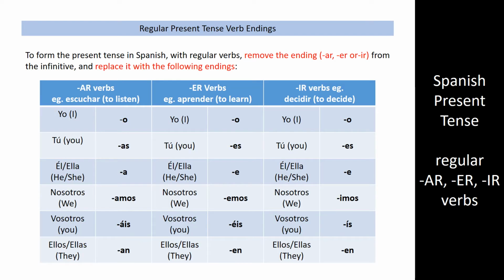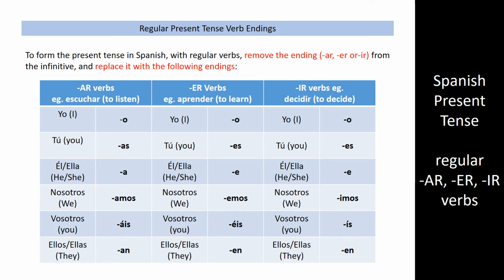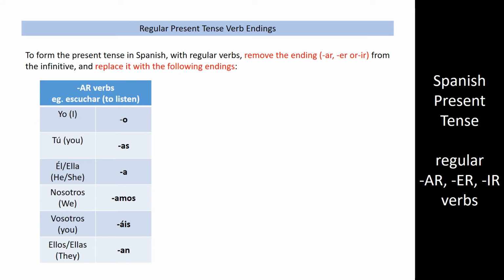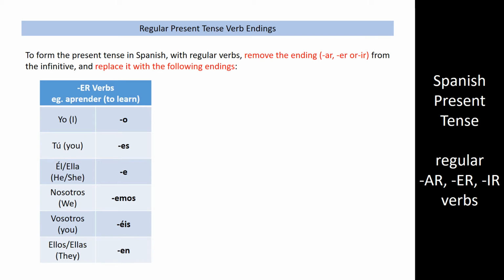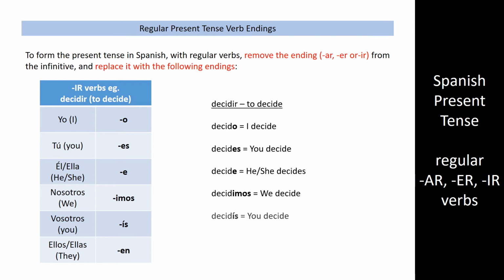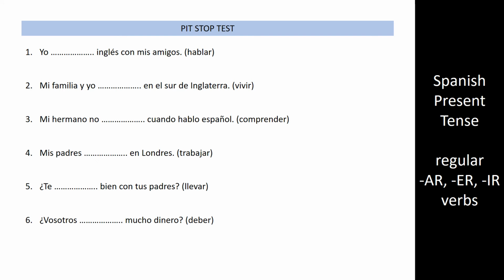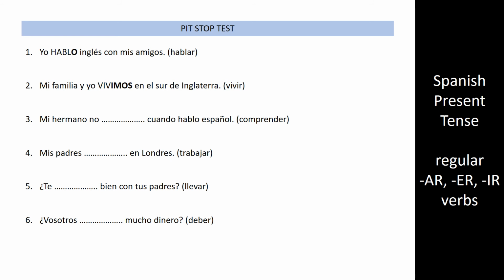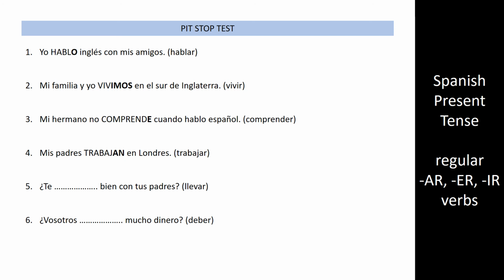Spanish present tense regular verbs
A simple video to introduce you to the regular endings for Spanish verbs in the present tense -ar, -er and -ir